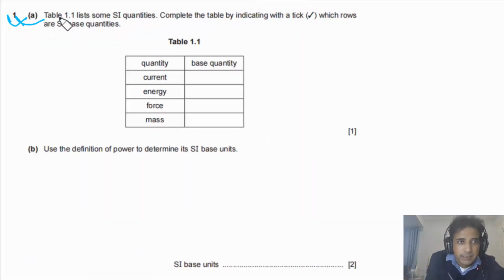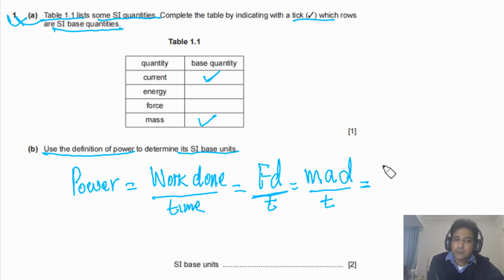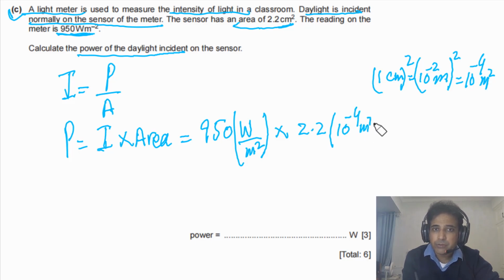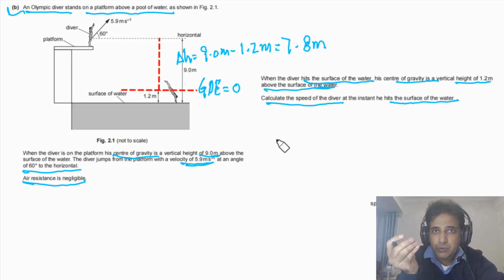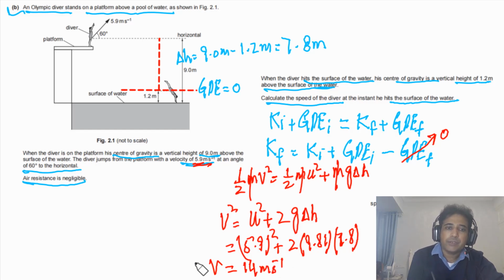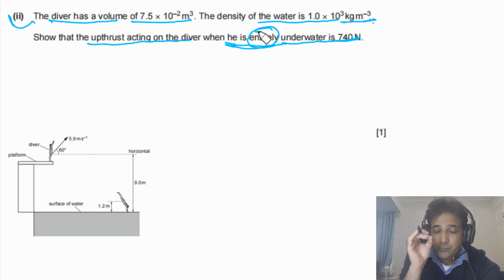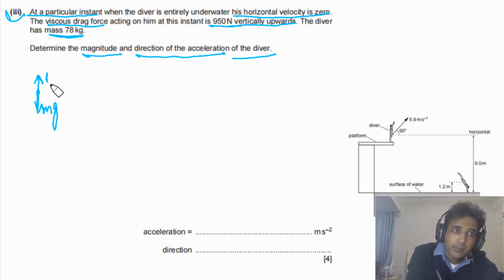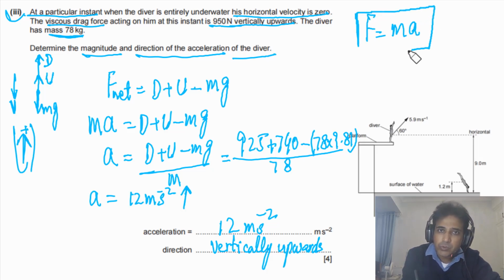AS LEVEL PHYS 9702 PAPER 2 | Feb / March 2024 | Paper 22 | 9702/22/F/M/24 | Detailed Solution-Part01